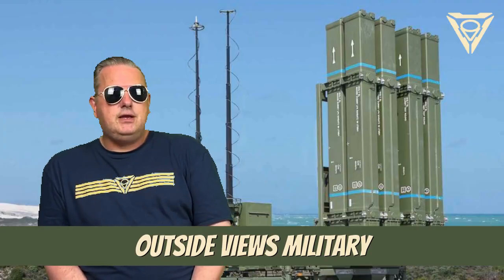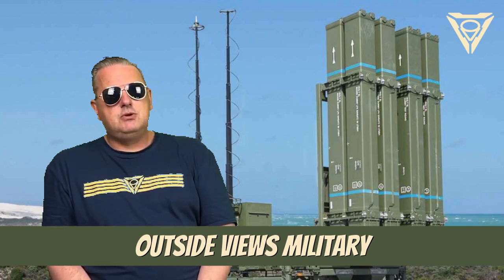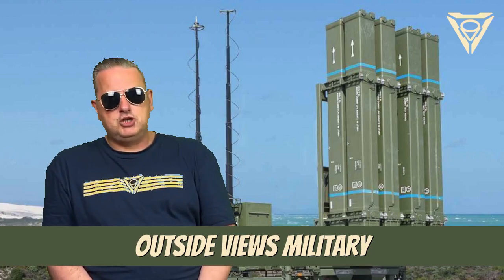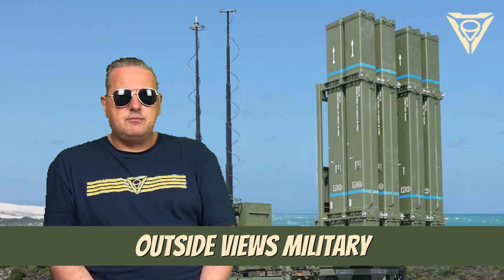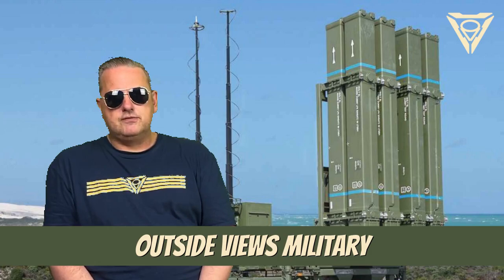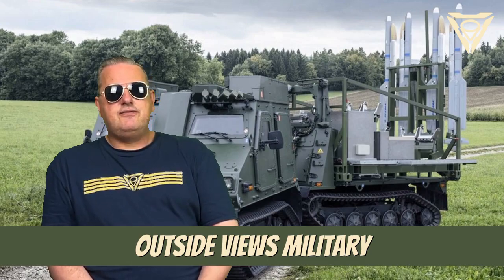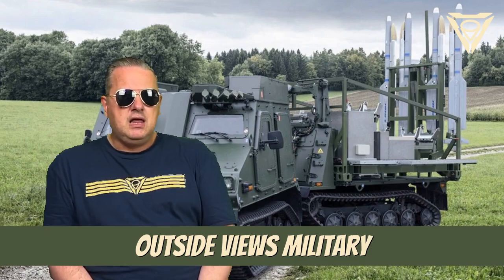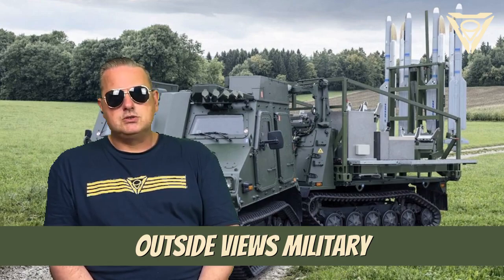Air defense systems IRIS-T SLM/SLS | Outside Views Military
Hello there,
Today I will briefly introduce you to the IRIS-T SLM/SLS air defense systems in the series of land vehicles.

Outside Views Military:

On this channel you get information about military equipment including, tanks, naval units, aircraft and much more.

All Outside Views channels:

Daily at 6am, 12pm, 6pm CET:
Outside Views (English):

Monday to Friday at 6pm CET:
Outside Views Europe (English):

Wednesday and Saturday at 12pm CET:
Bookstagramm (English)

Monday, Wednesday, Friday at 6pm CET:
Outside Views Military (English):

Tuesday at 6pm CET:
Outside Views EU (English):

Wednesday at 6pm CET:
Views on Germany

Thursday at 12pm CET:
Inside Views (German):

Fridays at 6pm CET:
Totaler Anfänger (German)

Saturday at 12pm CET:
Queer Views (German):

Sunday at 6pm CET:
Outside Views Global

With your support you can help improve your YouTube experience on Marc´s channel with outside views and help me continue my educational work as a small YouTube Creator.

Sources: dpa, Rheinmetall, Federal Ministry of Defence